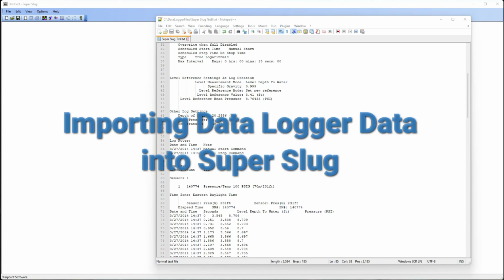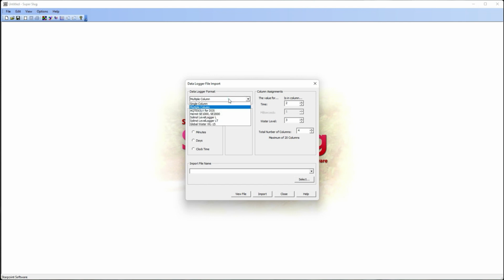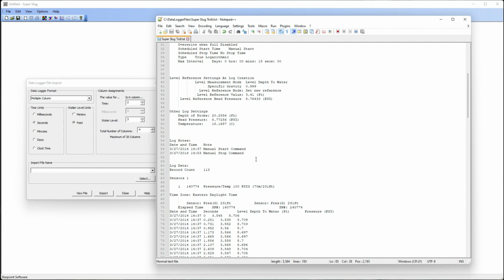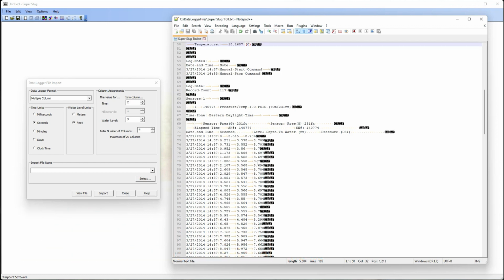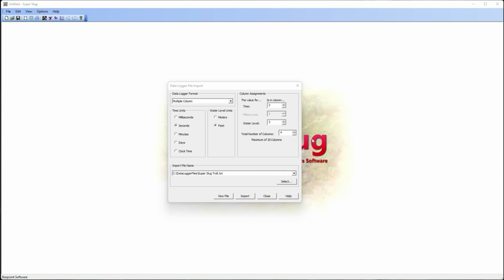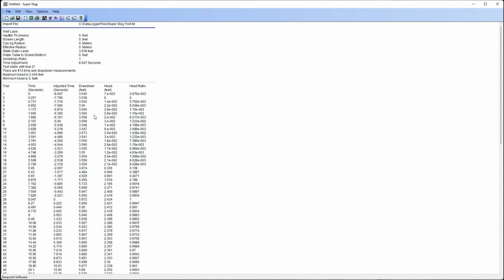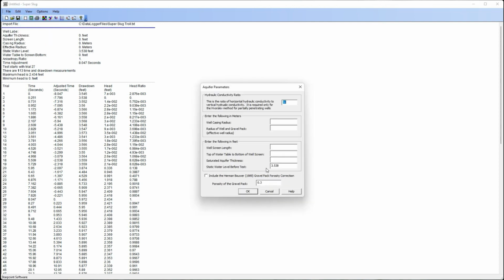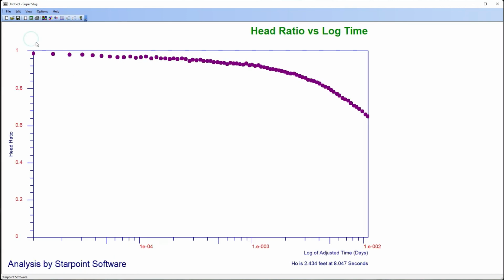Import Data Logger Files into Super Slug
This video shows how to import slug test data from data logger files into Super Slug